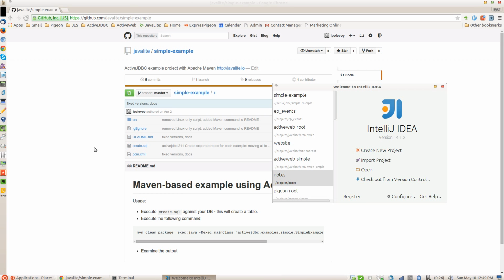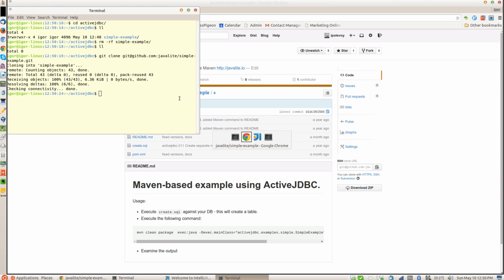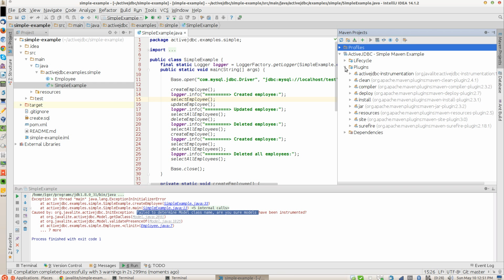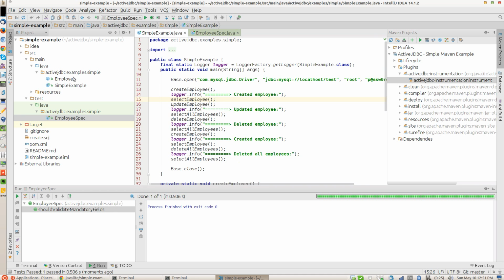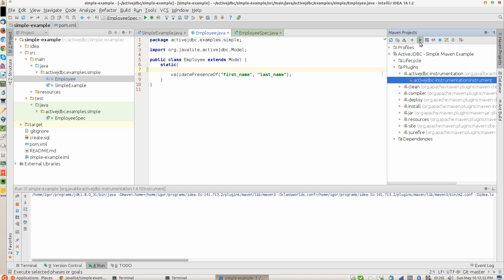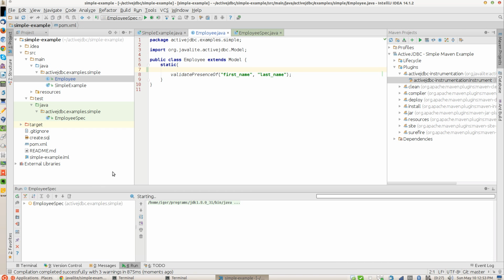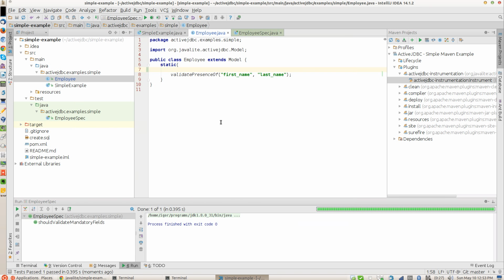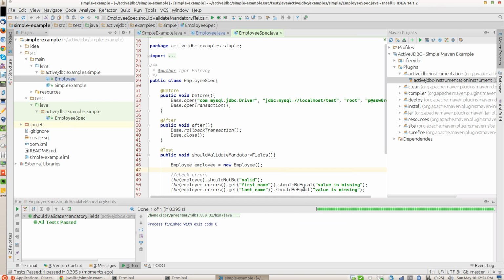ActiveJDBC + IntelliJ Idea + Instrumentation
This clip shows how to use ActiveJDBC instrumentation Maven  plugin when developing with IntelliJ Idea. Generally Idea is so well tuned for Maven, development is super fast because it allows for ease of configuration of instrumentation.